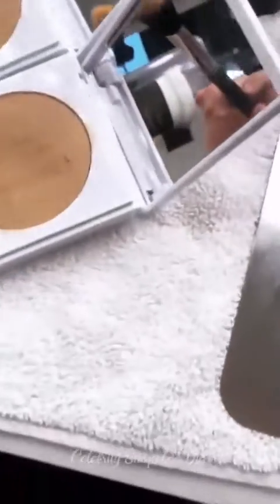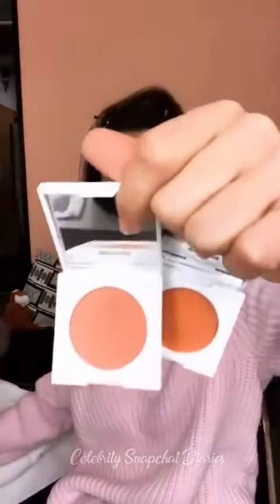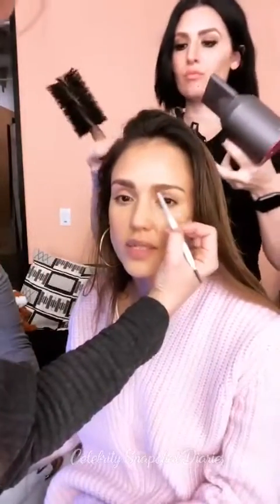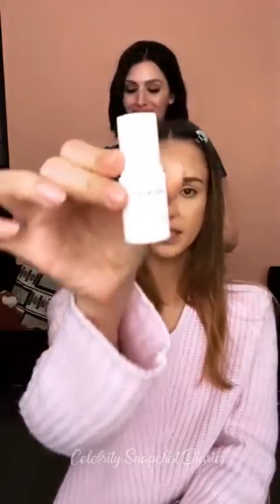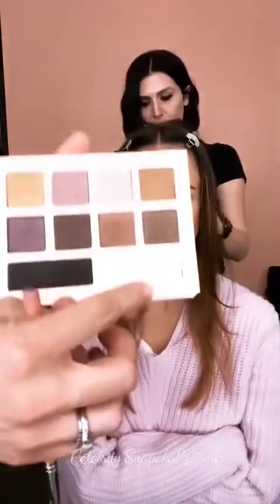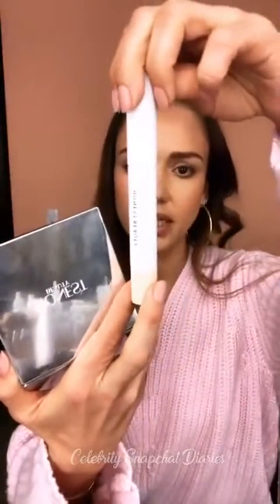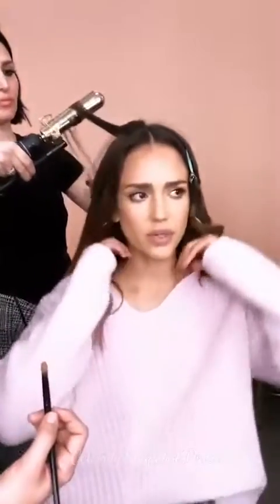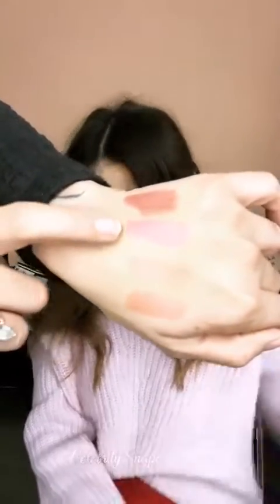Jessica Alba | Instagram Live Stream | 14 February 2019 [ MakeUP ]